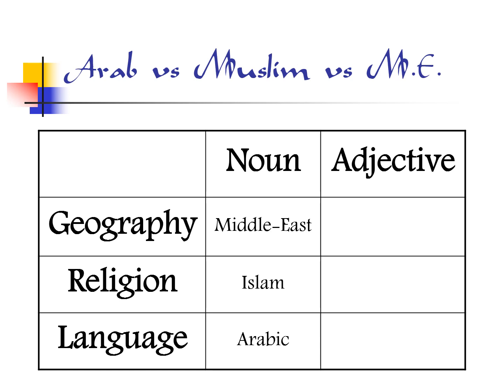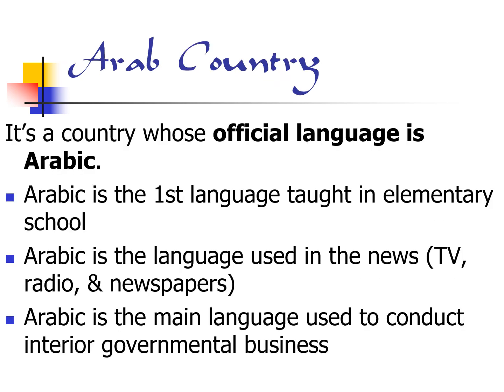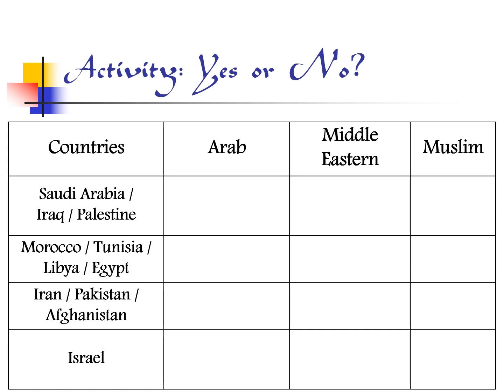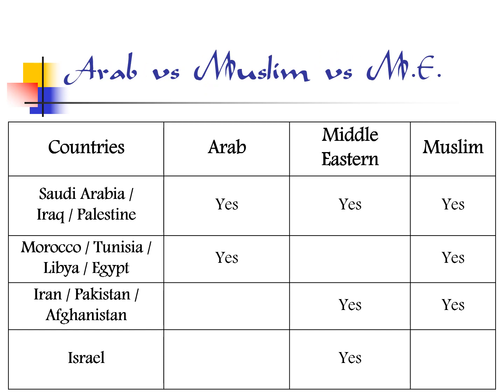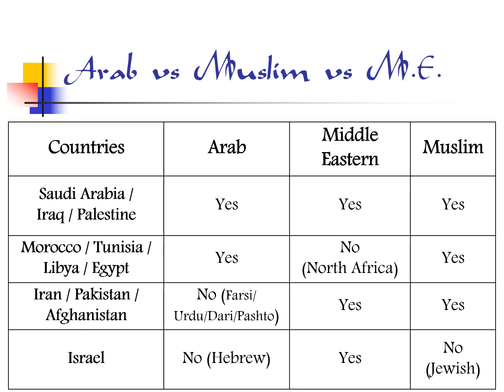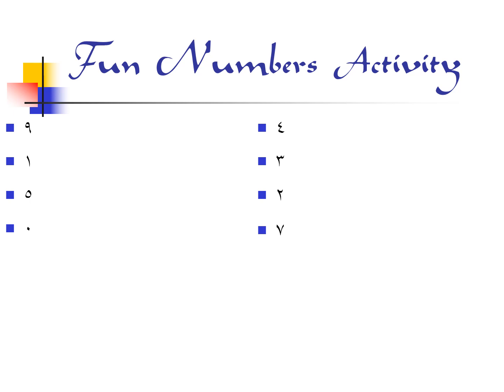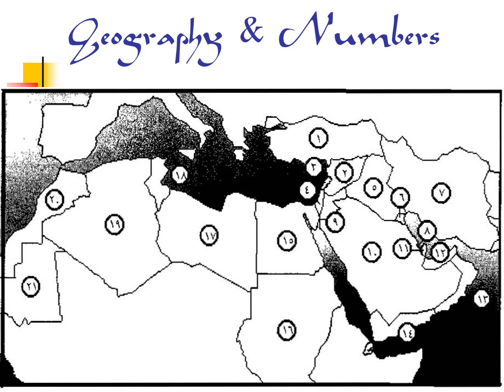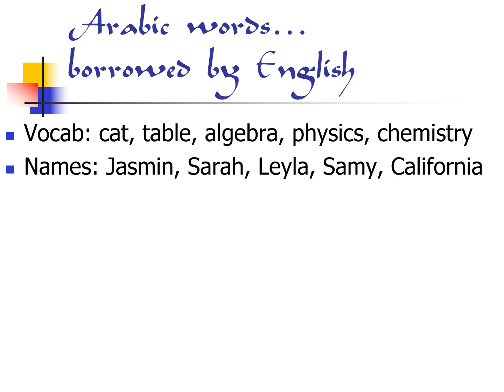Arab vs. Muslim vs. Middle Eastern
If you're not sure about the differences between those 3 terms, you'll be smarter than President Bush after watching this fun short video! Learn how to respond to different greetings, & learn about some basic cultural similarities & differences between regions in the Arab world.
Ignore the first few seconds, as this fun video is part of an intro for my online language course "Learn to Read & Write in Arabic in 2 Hours":